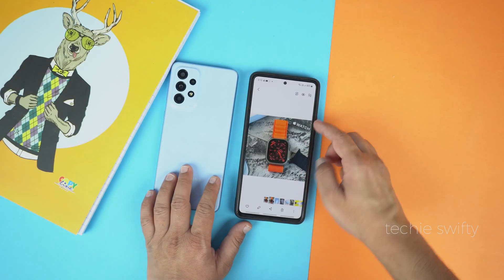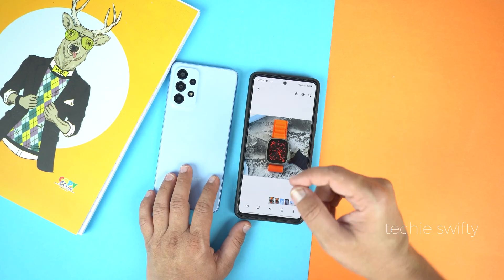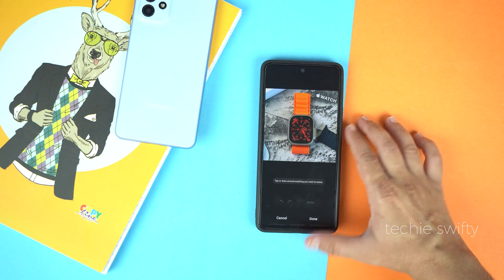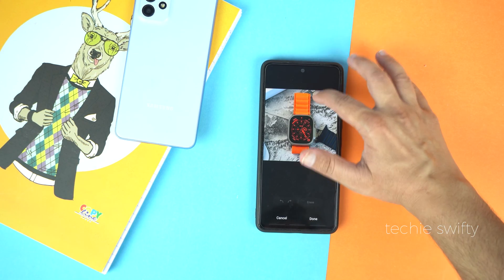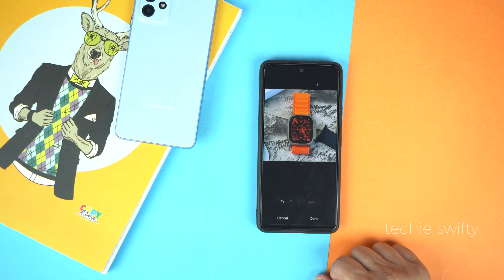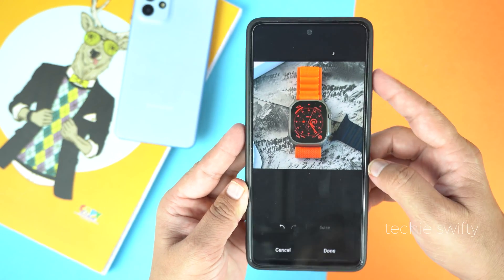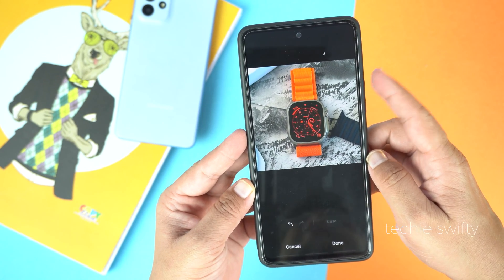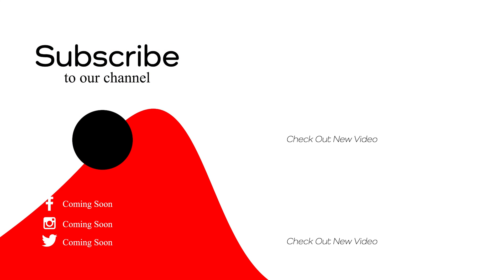Samsung Galaxy A53 / A33: How To Erase Object From Photo?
Hi guys do you want to know how to erase object from photo on your Samsung Galaxy A53 and Galaxy A33. Then watch this to learn how to remove object from photo on Galaxy A53 and Galaxy A33.